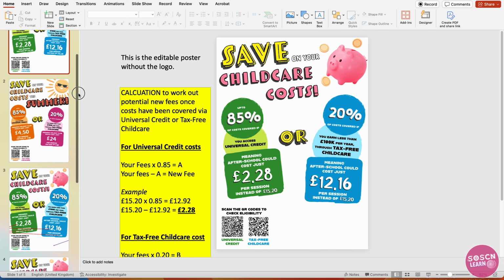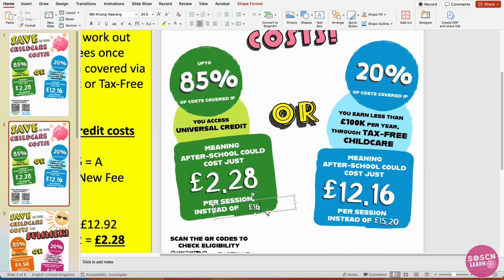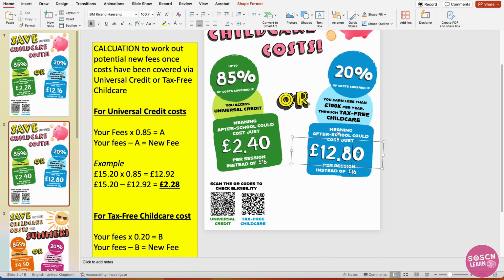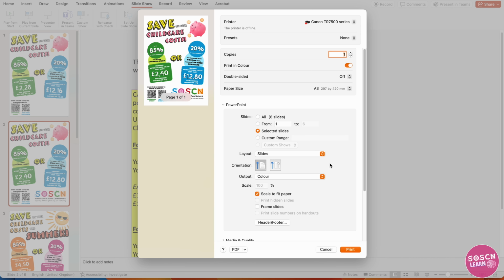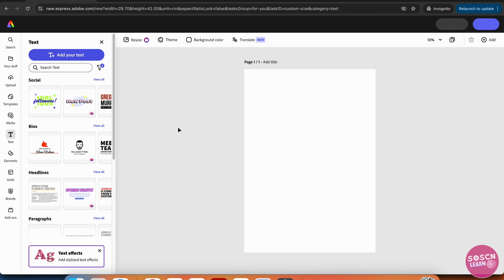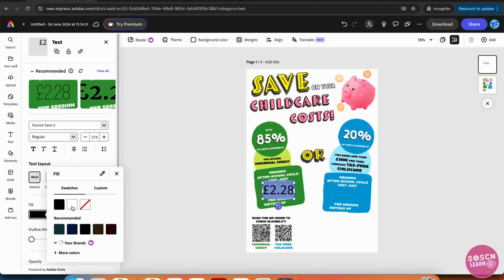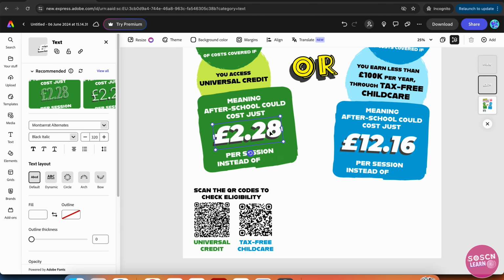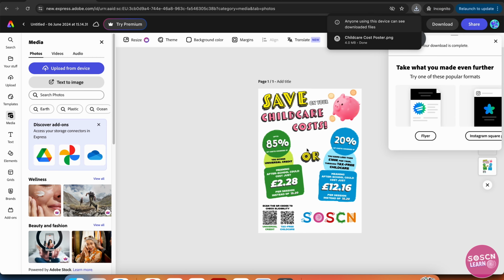Tutorial for Customising Parent Childcare Costs Poster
This video is a tutorial to help you customise our Parent Childcare Costs Poster. SOSCN created these customisable posters to help you advertise to your parents how much your service could actually cost, if they access Universal Credit or Tax-Free childcare, which the majority of your parents should be able to access.

Once customised, you can print this poster off and post it in your service, or you can upload it to your website or social media accounts to help spread awareness to parents that your service could be much cheaper than what they are paying.

This means that parents might be able to afford using your service more often, or even entice new families to use your service.

SOSCN cannot be held responsible for content found on external links found in this video and video description.

0:00 Intro
0:52 Editing in PowerPoint
1:39 Editing original fees number
2:00 Calculating Universal Credit figure
3:06 Calculating Tax-Free Childcare figure
3:38 Adding your service's logo
4:16 How to print from PowerPoint
5:00 Export as picture
5:56 Using Adobe Express
6:16 Create new file
6:39 Upload poster template
7:18 Add text box
7:42 Editing text
10:02 Adding your service's logo
10:39 Downloading from Adobe Express

SOSCN is the national charitable organisation representing school age childcare across Scotland. Scottish registered charity: SC020520